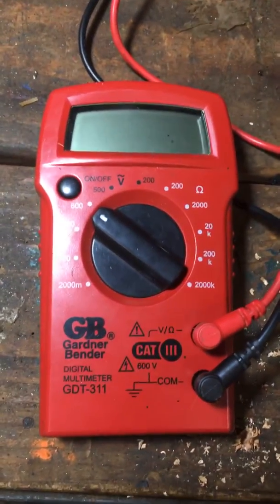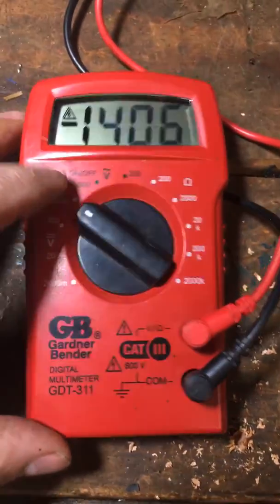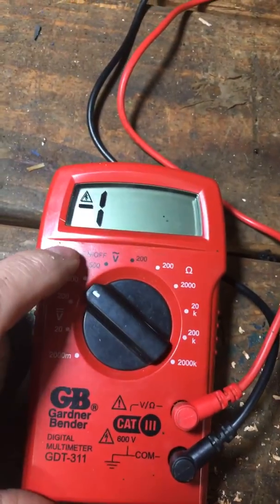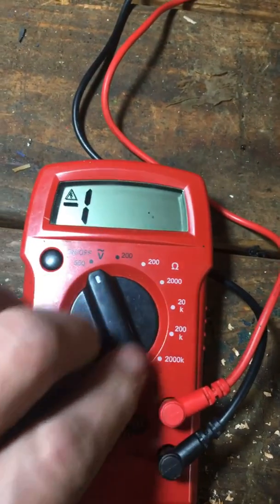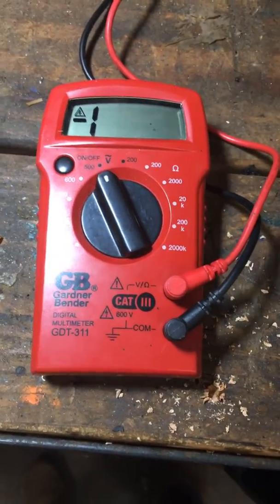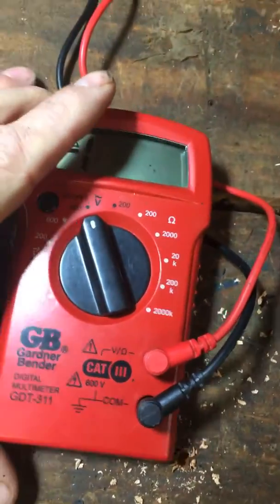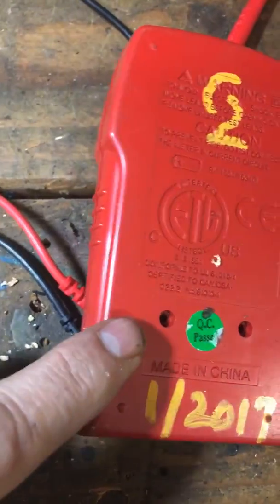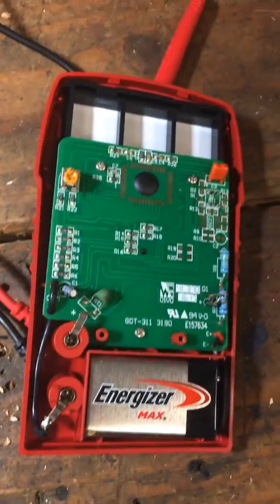Gardner Bender GDT-311 multimeter failure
Multimeter Failure